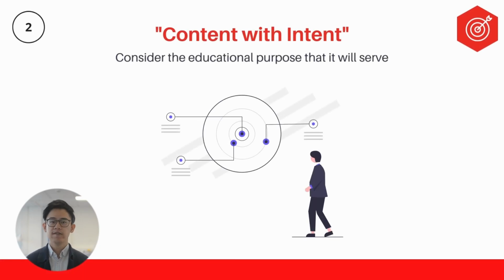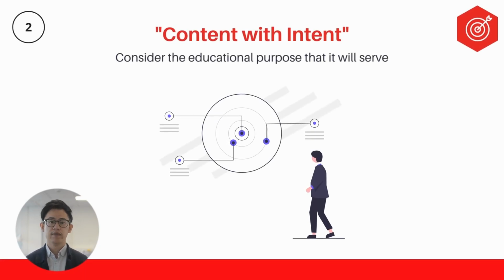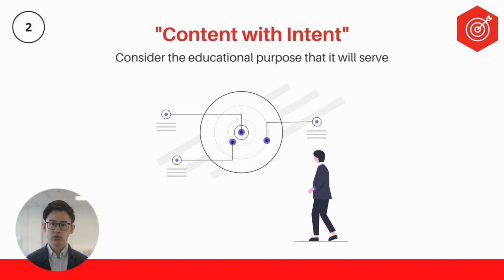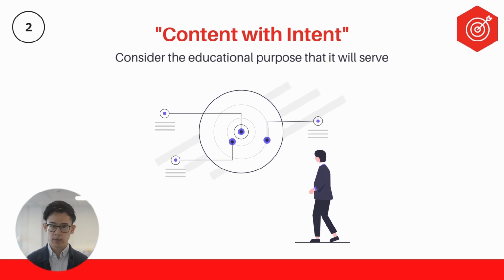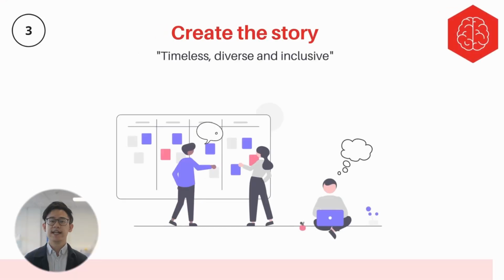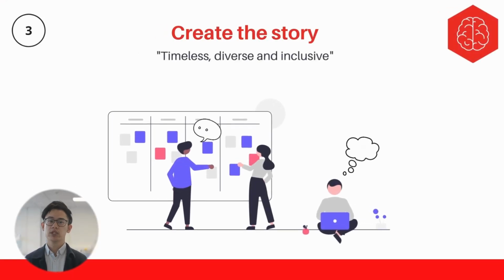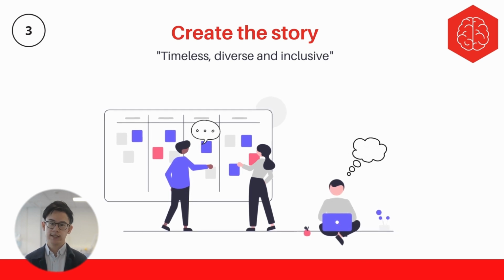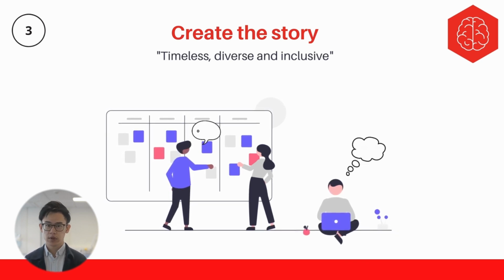Guide To Developing Effective Content For Highly Immersive Virtual Environments (HIVE)